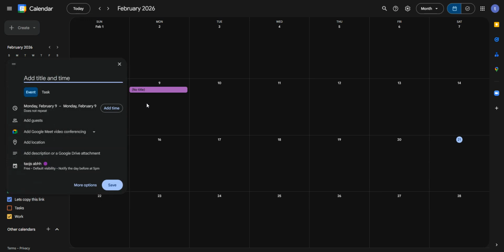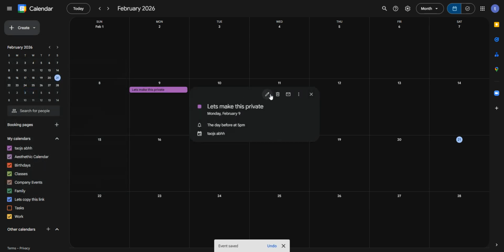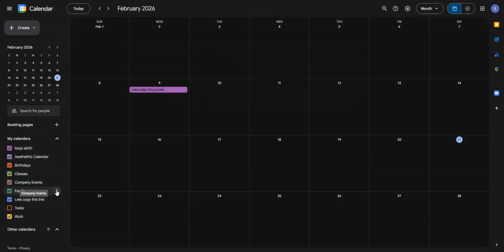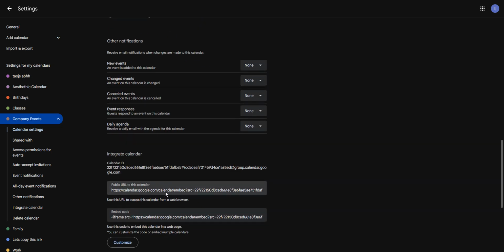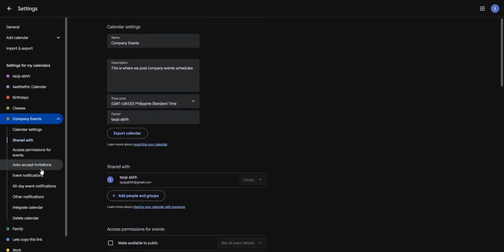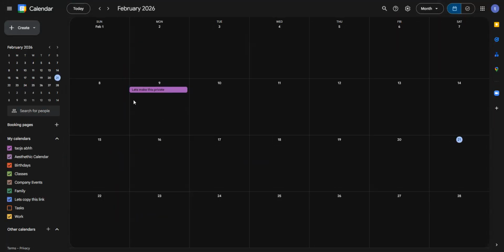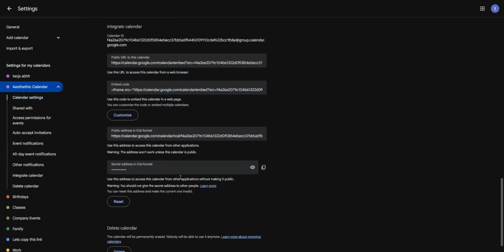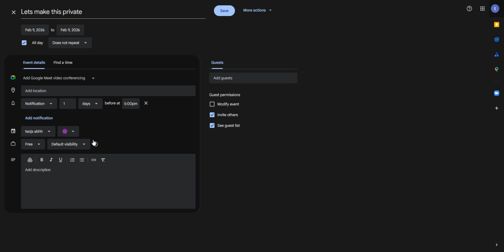How to Make Google Calendar Private